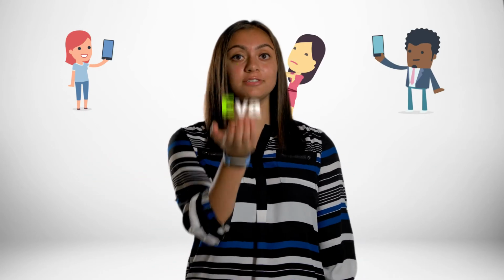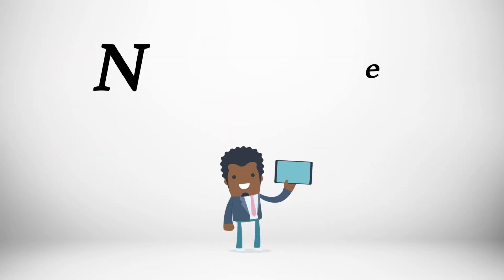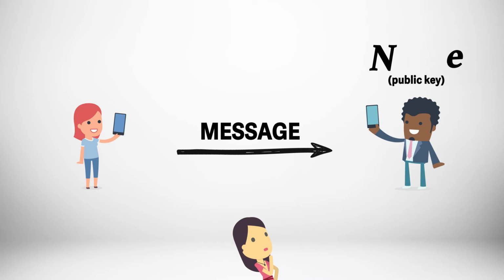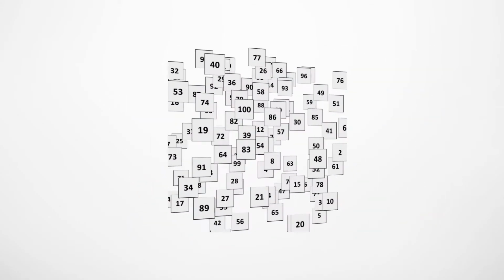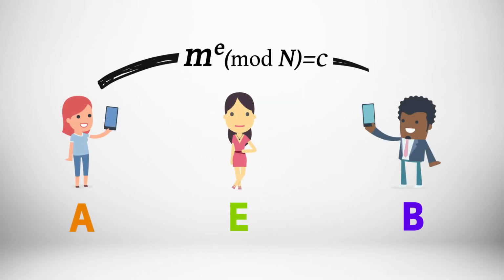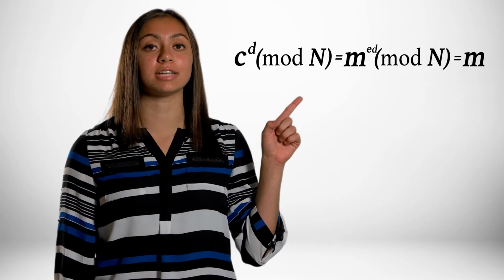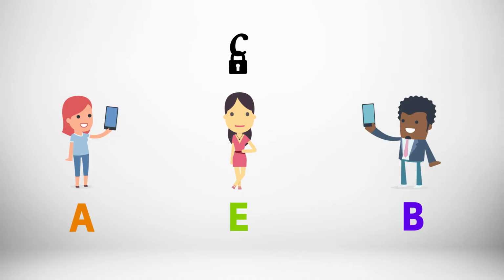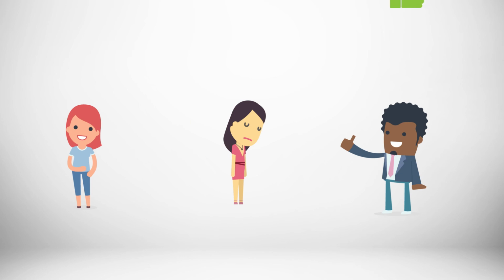How to Share a Secret Message - Breakthrough Junior Challenge 2017, Mehak Ganju